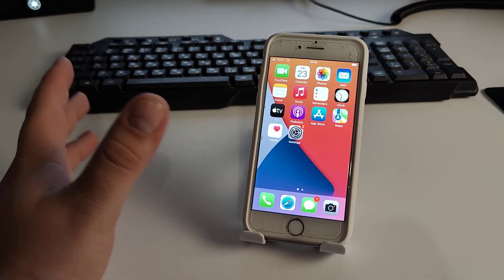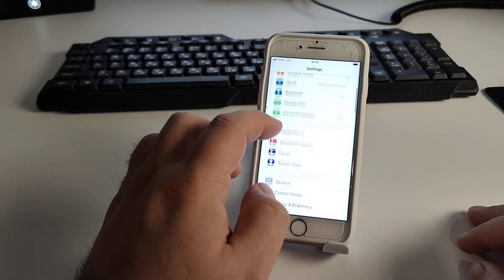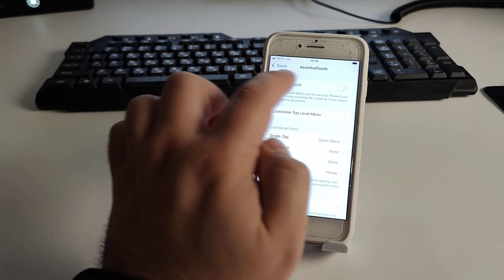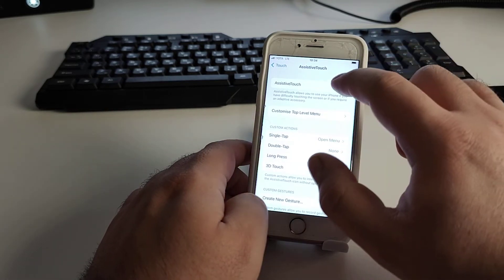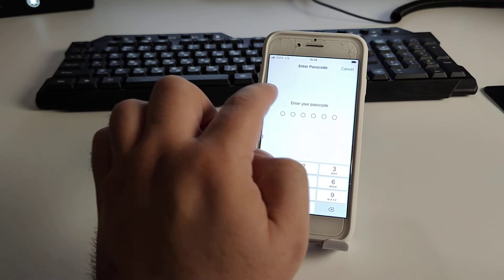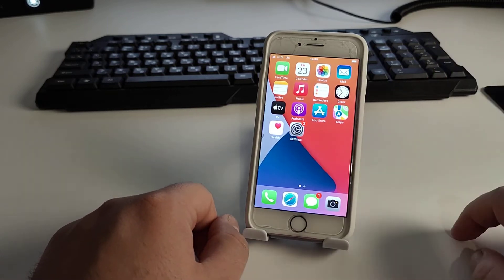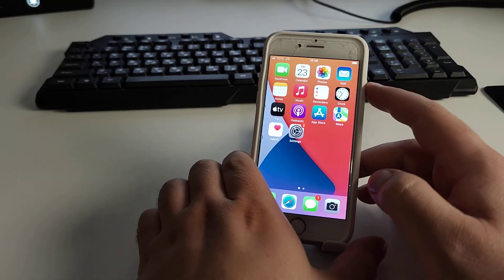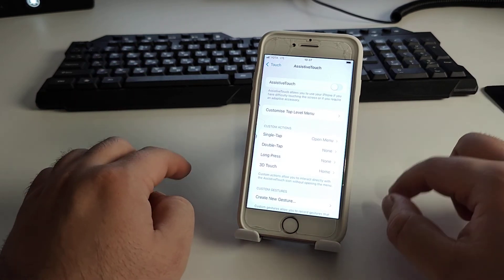Assistive Touch Not Working on iPhone — How to FIX?